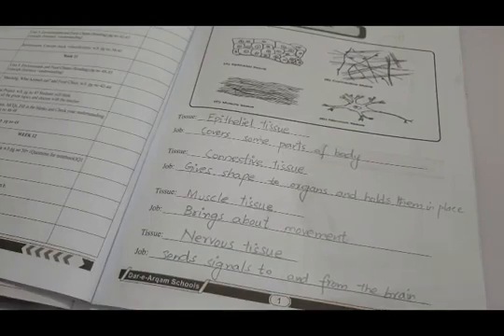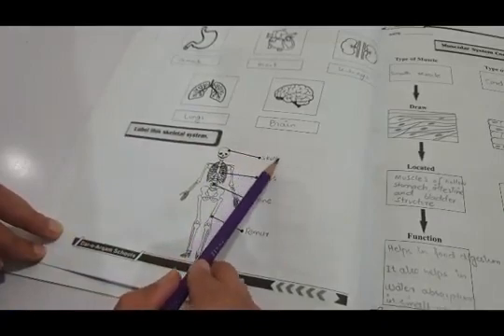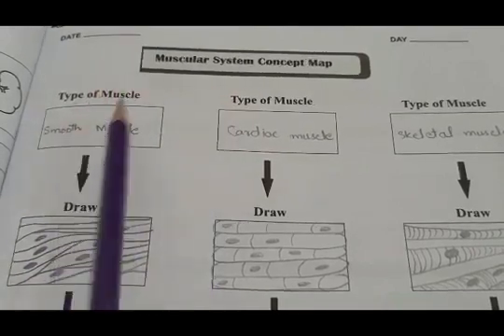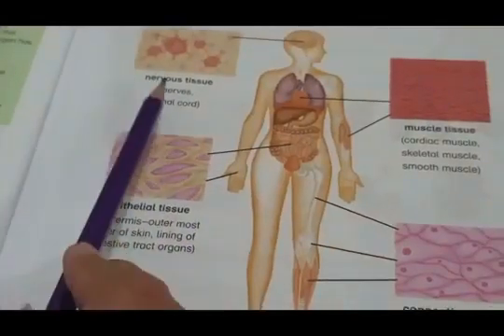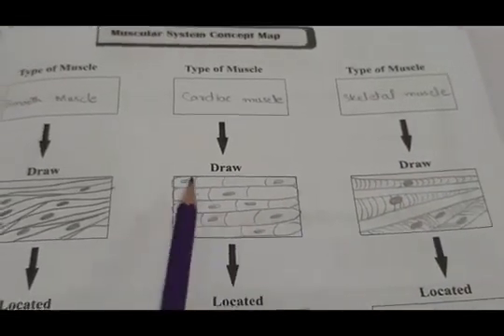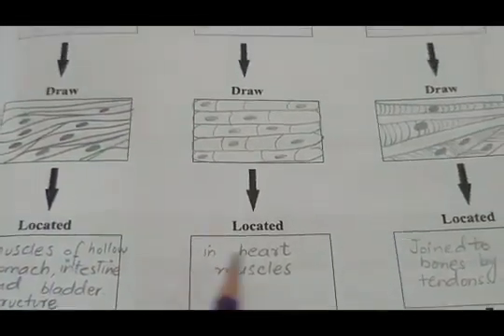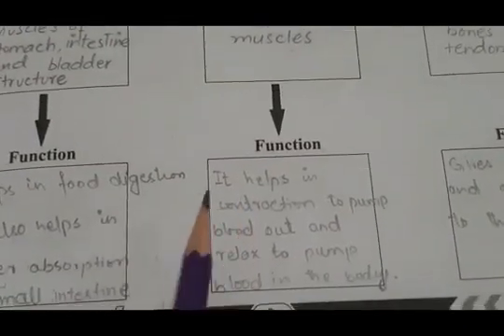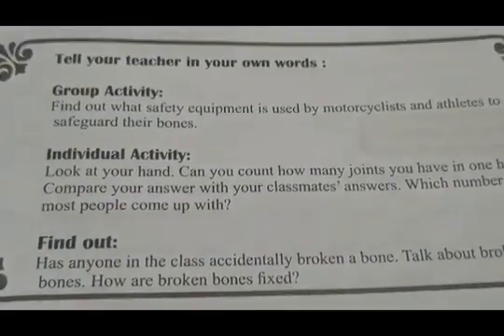Online Learning Class 4 Science Lec 03 Dar-e-Arqam G-7